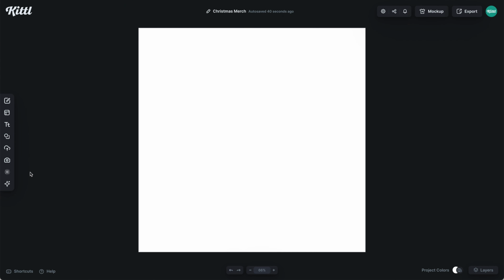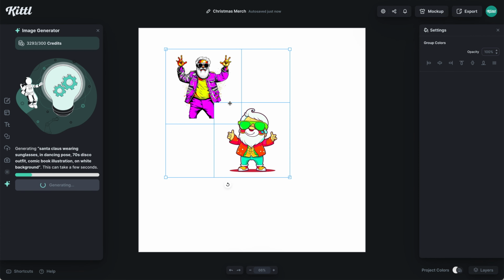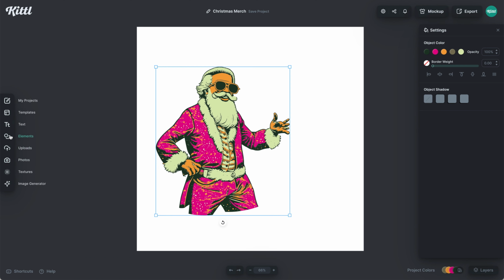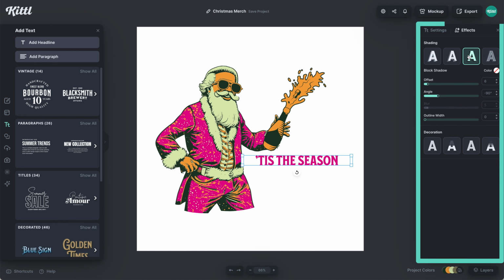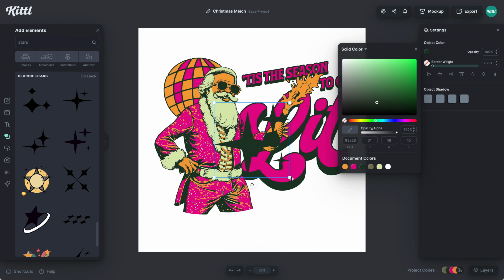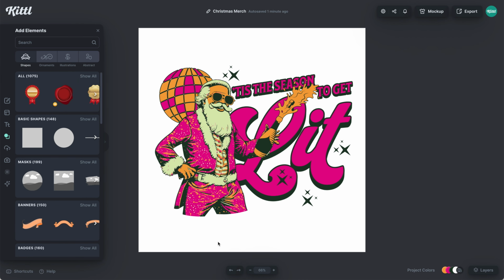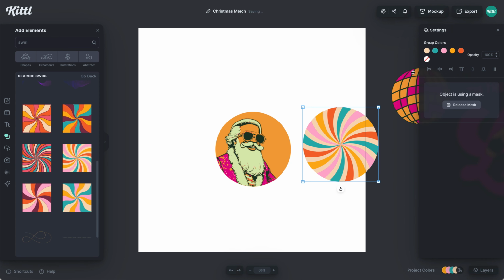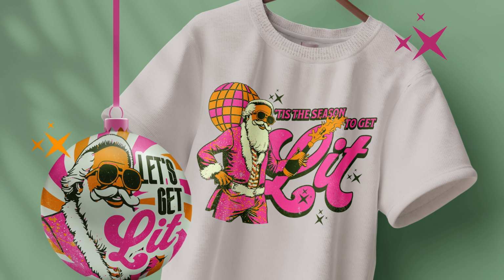How To Make Vector Christmas Graphics With Kittl AI (Holiday Print On Demand Ideas)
Make a few extra holiday sales this December by using Kittl AI to make some beautiful and stunning vector graphics. In this tutorial, we're teaching you how to craft prompts in Kittl AI and craft full merch designs that can be utilized in different ways for different products.

🕰️ Timestamps For This Video:
0:00 How To Make Vector Christmas Graphics
0:45 Prompt Tips For Christmas Designs
2:00 How To Remove The Background From Images
2:30 How To Vectorize Any AI Art
3:20 Adding Elements To Your Design
4:25 Adding Text And Choosing Fonts
6:15 Adding The Right Texture To Christmas Designs
6:40 How To Use Kittl Mockups
7:30 How To Convert A Full Design To Smaller Products

More about this video:
Need some extra ideas and designs for the holiday season? Well with Kittl AI, you can easily mix certain styles and niches with the overall Christmas theme to come up with some really interesting and captivating merch designs, whether that's for print on demand products like t-shirts or tote bags, or posters, ornaments, or anything else.